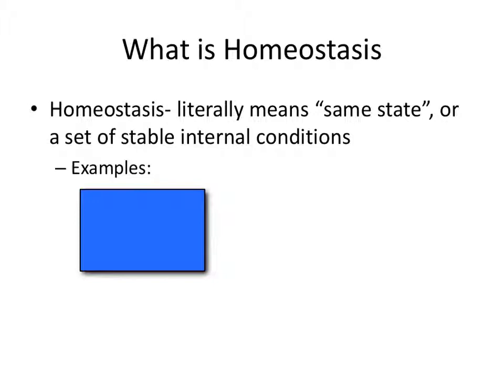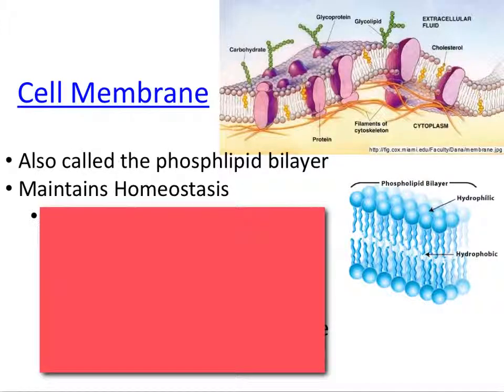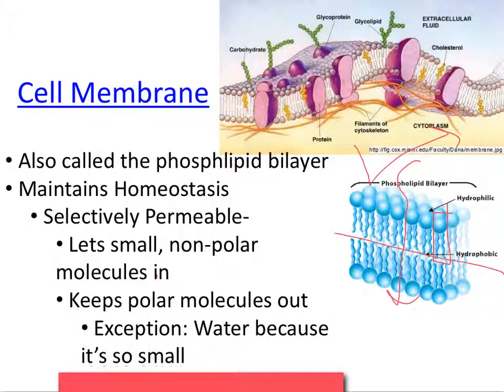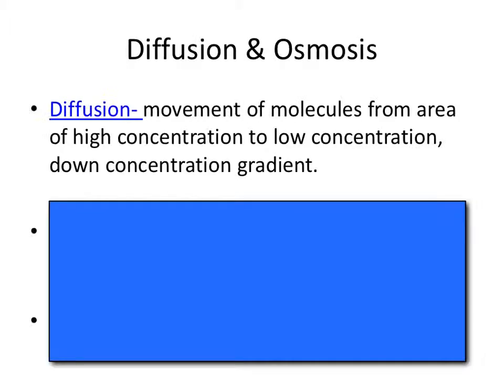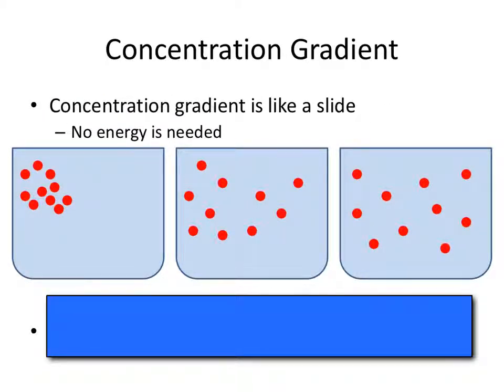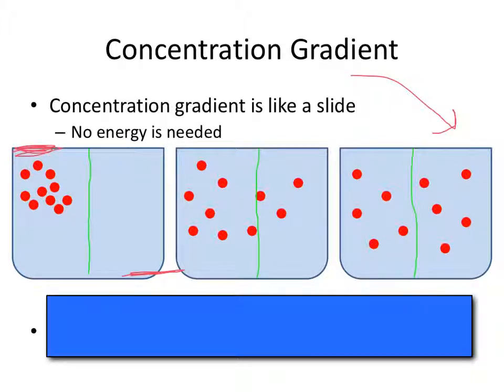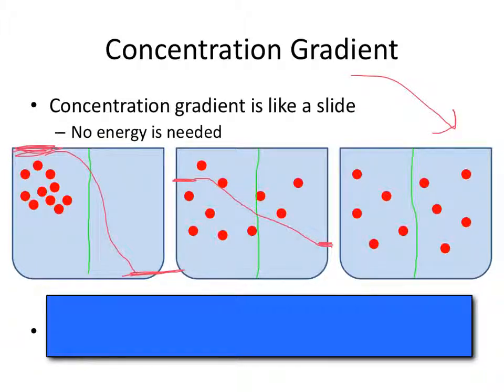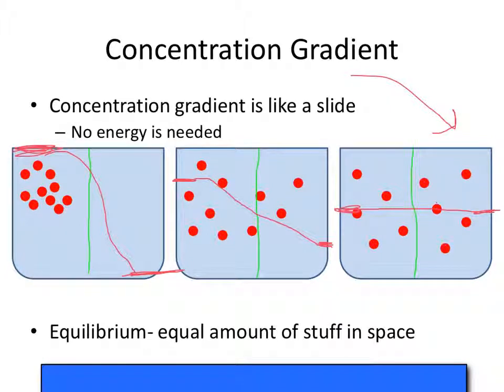01 Homeostasis & Transport Diffusion